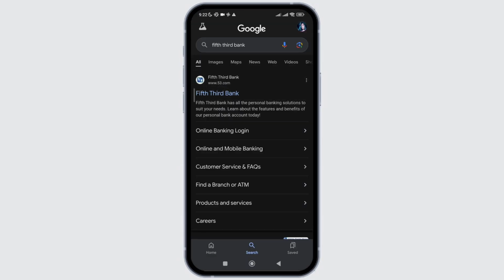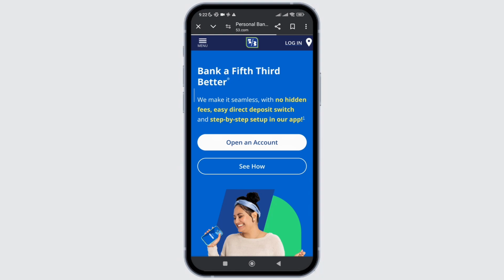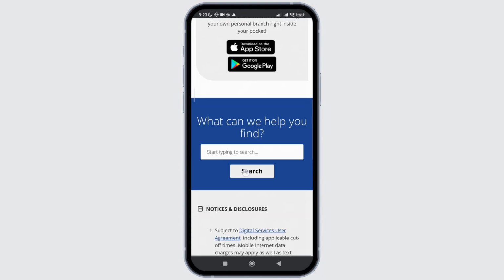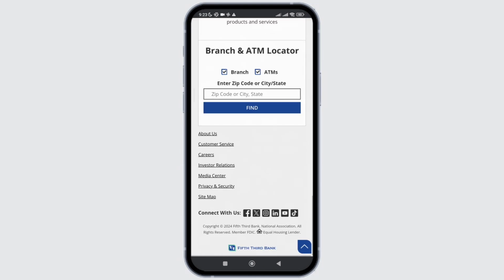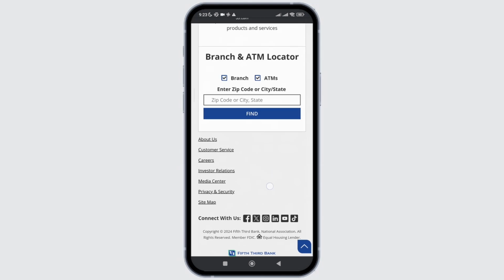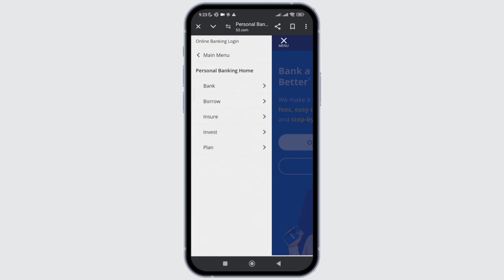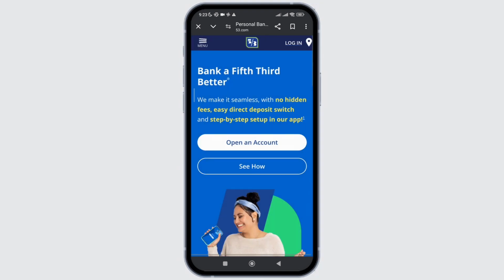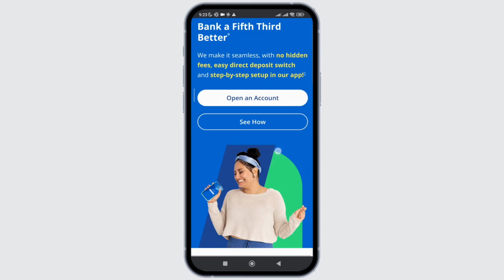How to Fix Fifth Third App Not Working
Are you facing issues with the Fifth Third Bank app not working in 2026? This easy guide provides step-by-step instructions on how to troubleshoot and fix common problems with the Fifth Third mobile app. Follow these straightforward steps to ensure smooth functionality and access to your banking services.

In this tutorial:
0:00 - Introduction
0:15 - How to Fix Fifth Third App Not Working in 2026 (EASY)

Learn how to effortlessly resolve issues with the Fifth Third app not working in 2026 with this simple guide. This video covers troubleshooting steps that can help restore app functionality and improve your banking experience.

Ensure seamless access to your Fifth Third Bank account by following this guide to fix the app issues!